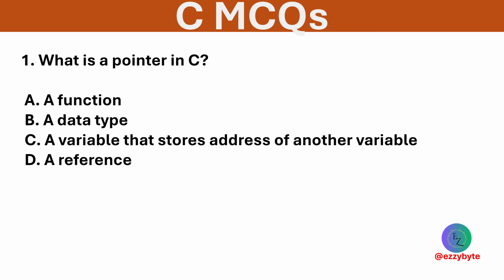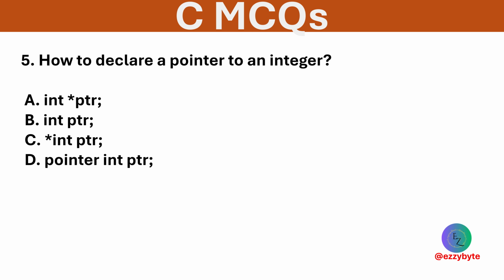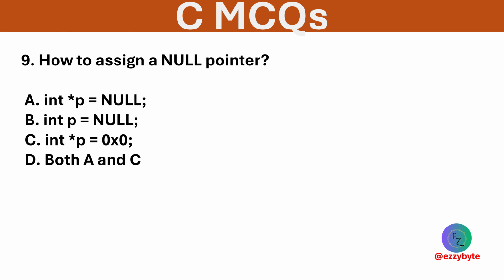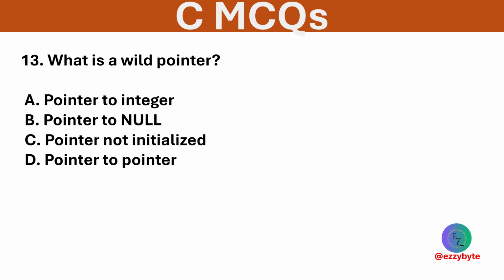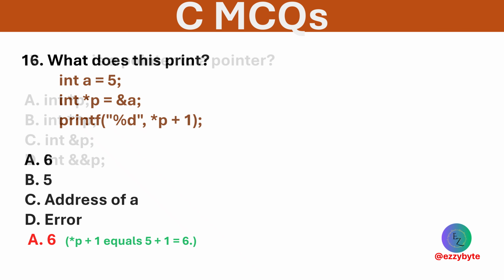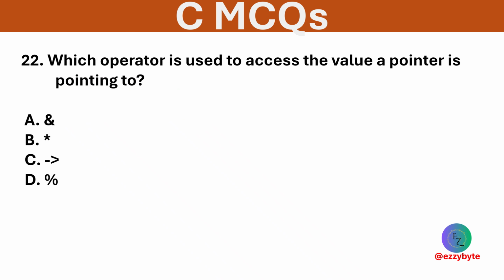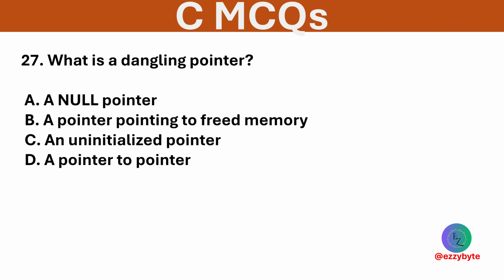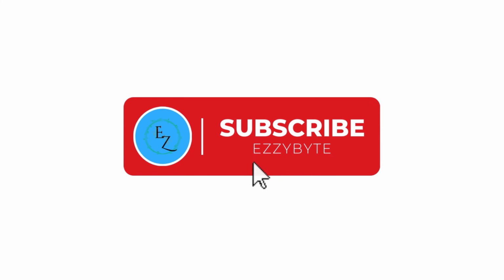Want to MASTER C Pointers? Watch These 30 Crucial MCQs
Get exam-ready with these top 30 C programming MCQs! This video covers the most important C language multiple-choice questions with answers and short explanations. Perfect for beginners, interview preparation, competitive exams, and placements, these MCQs help you master pointers, strings, operators, functions, and core C concepts.

In this quiz, you will learn:
✅ C basics and fundamentals
✅ Pointer handling and memory concepts
✅ String functions and manipulation in C
✅ Operators, loops, and functions in C
✅ Common interview questions on C programming

Whether you are preparing for GATE, UGC NET, college exams, or coding interviews, these 30 C MCQs will boost your knowledge and confidence.

c language mcq questions and answers in advance c language
c language mcq questions and answers for tcs
mcq questions and answers on basic concepts of c programming language
C pointers MCQ
C programming quiz
technical interview MCQs
C placement questions
pointer interview questions
C quiz with answers
pointer MCQs
 EzzyByte, C language tutorial
C exam practic
 C pointers explained
tricky C questions